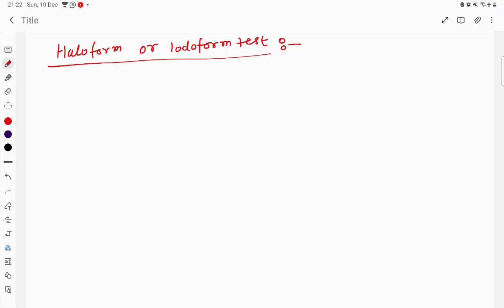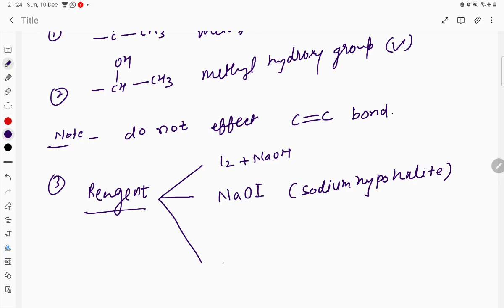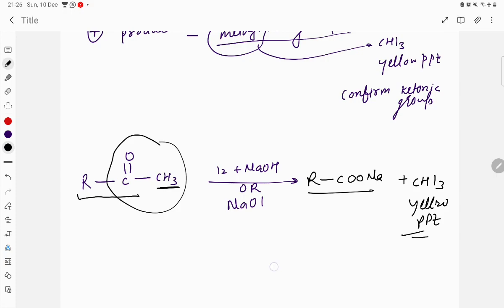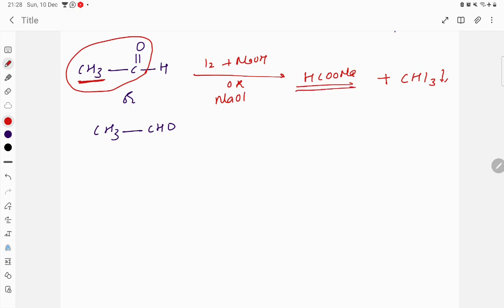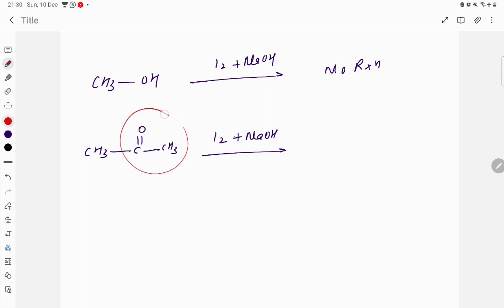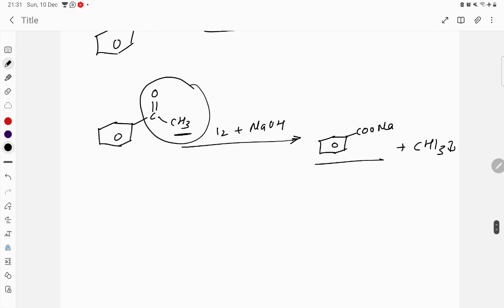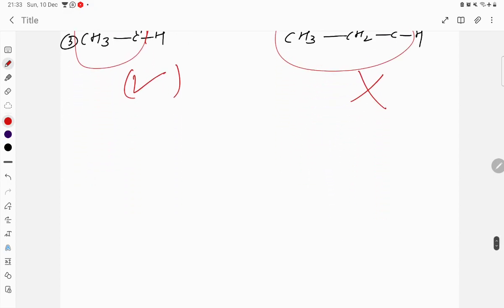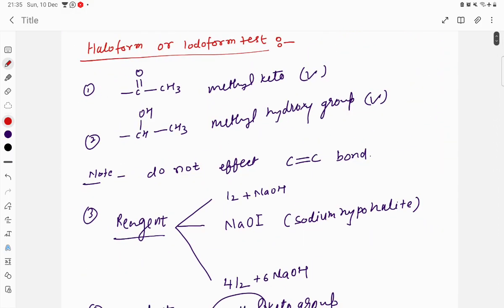haloform test for cbse board exam